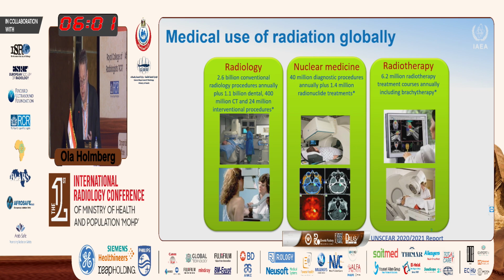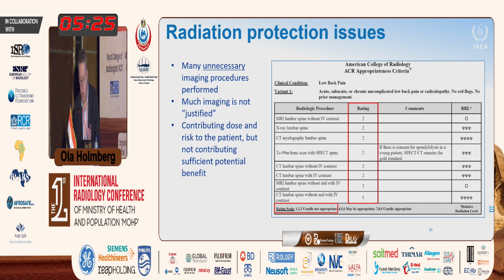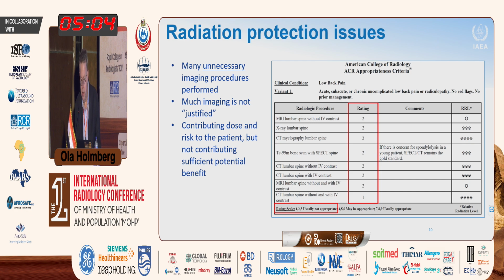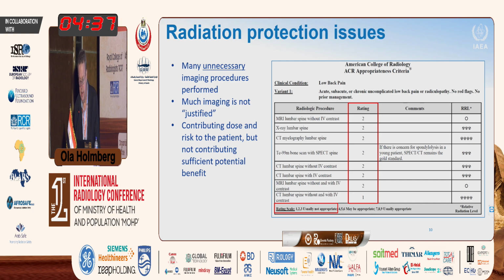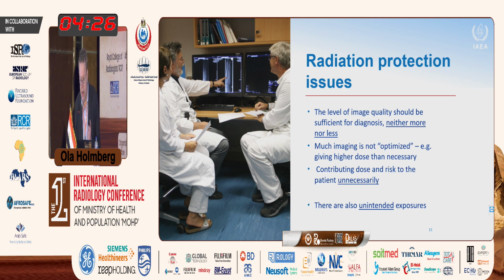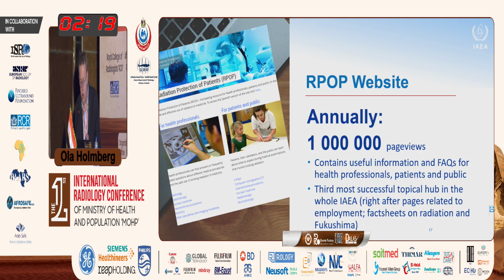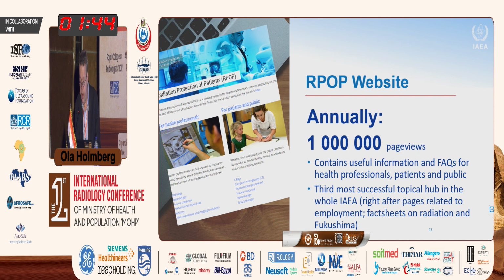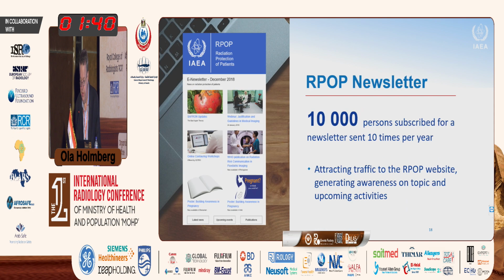Medical Use of Radiation Globally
Prof. Ola Holmberg

’MOHP’
in collaboration with:
2-3-4 November, 2022
Cairo, Egypt